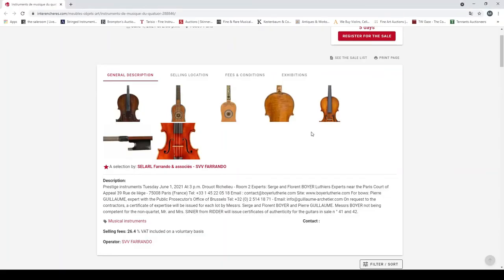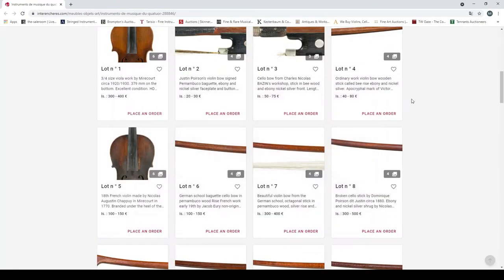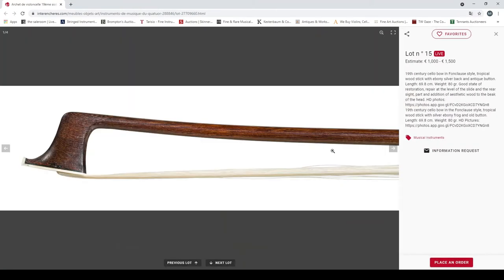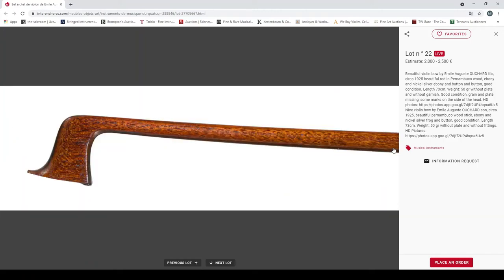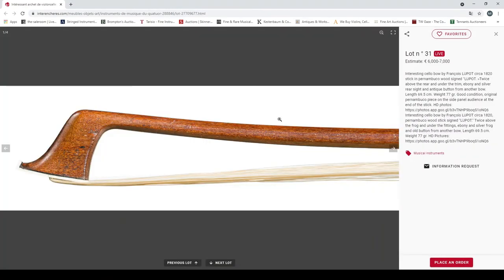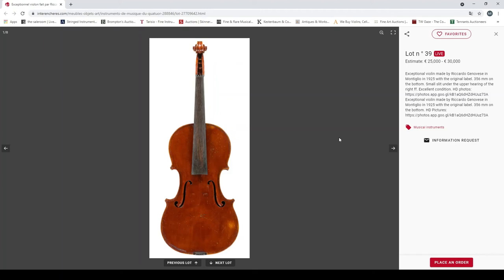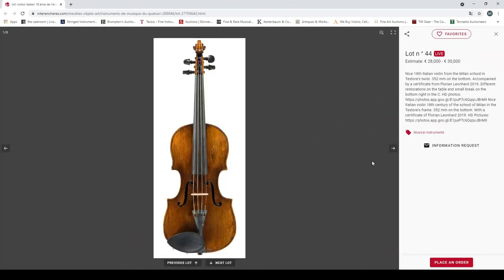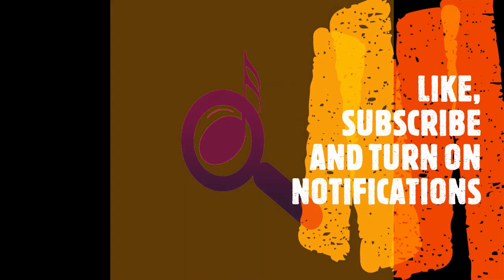SVV Farrando - Musical Instruments - Auction Review - 1st June 2021 (FRANCE)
In this video we take a quick look at the latest musical instrument auction from SVV Farrando Auctioneers based in France. This will be live on 1st June 2021.

INTRO VIDEO
By Layanti